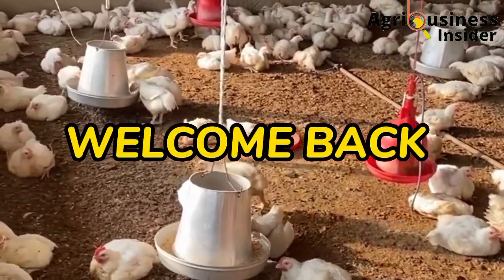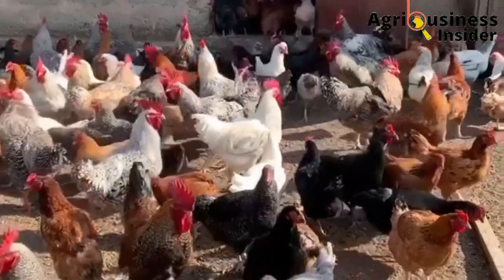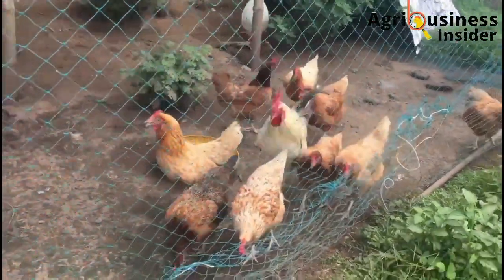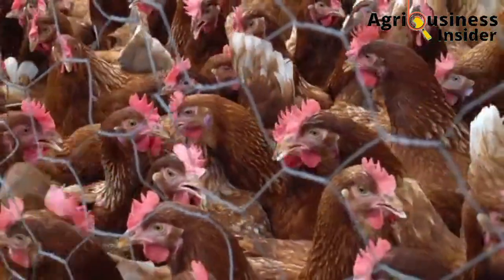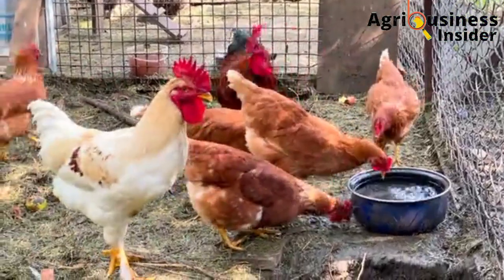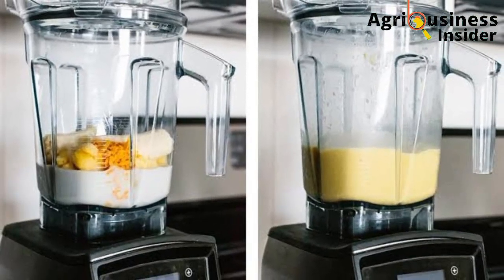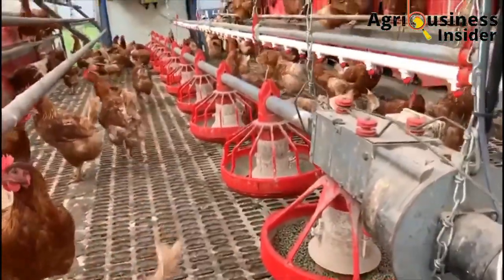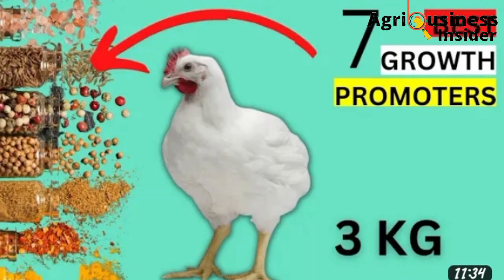NATURAL ORGANIC TREAT For ALL COUGHS & Respiratory Illnesses IN CHICKEN. CRD.Aspergillosis.GapeWorm.